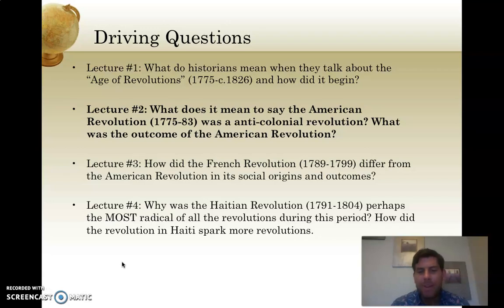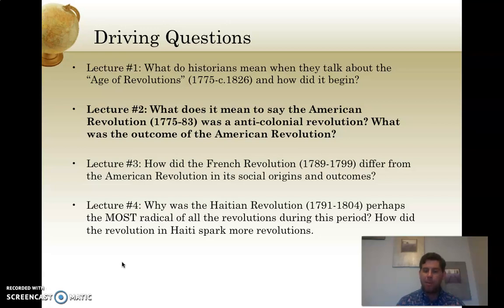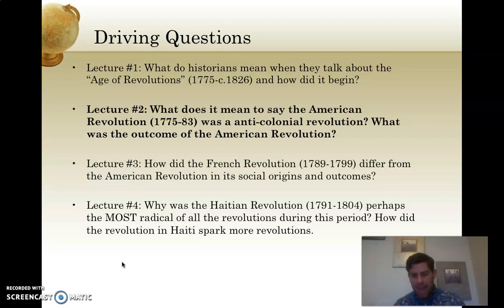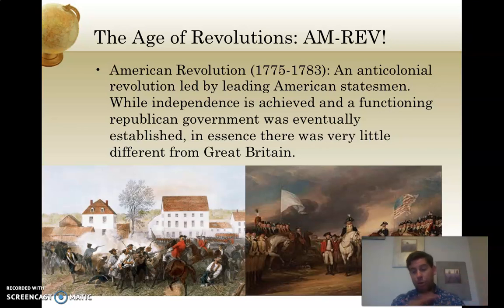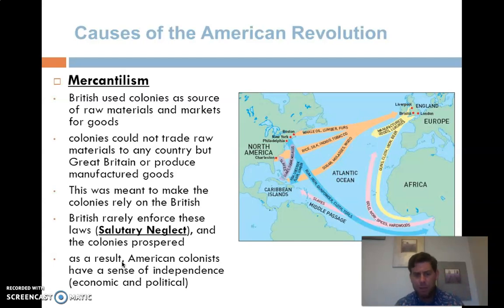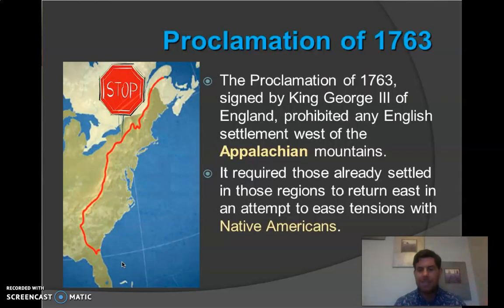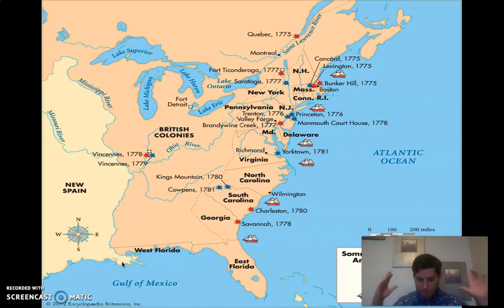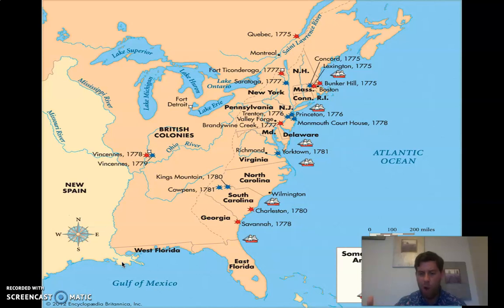HIST103 Summer 2020 Week #3 Lecture #2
A look at the American Revolution.